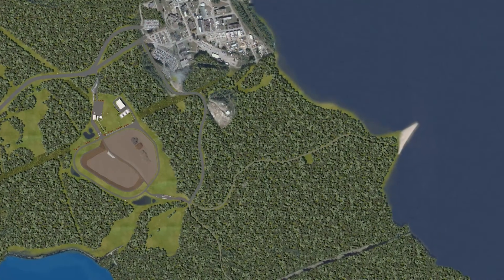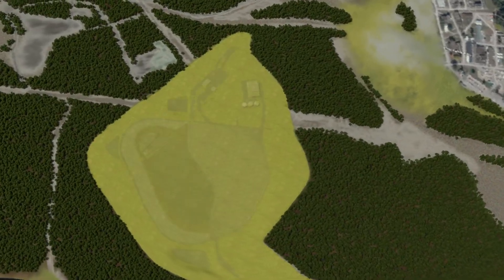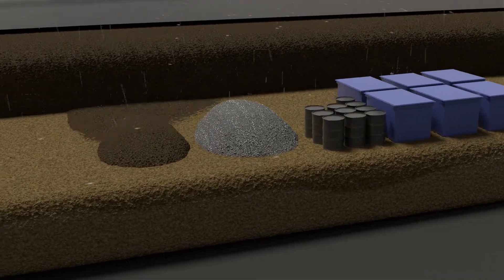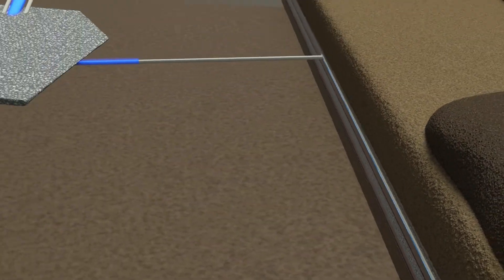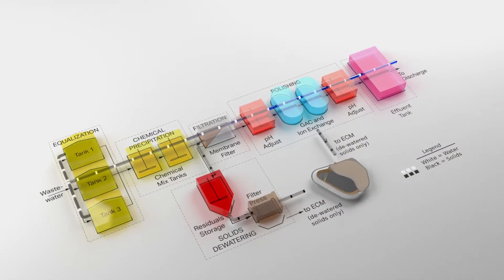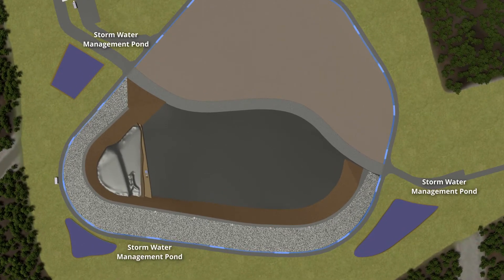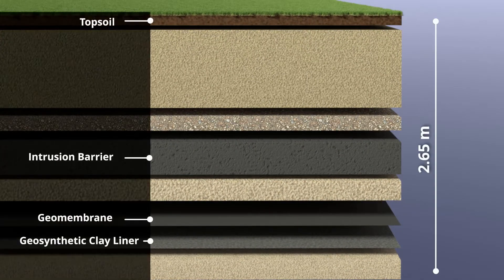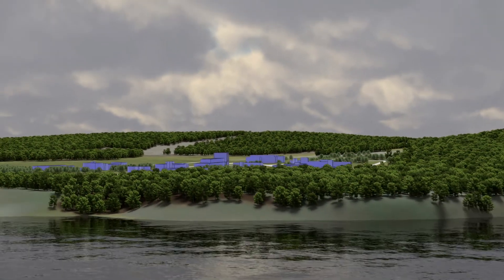Near Surface Disposal Facility - Responsible Water Management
Building a Near Surface Disposal Facility at Chalk River Laboratories will allow CNL to clean up the Chalk River site after decades of world class nuclear science and research. It will also allow CNL to revitalize to support the nuclear research needs of the Canadian government and the ever evolving science and technology needs of the Canadian and global nuclear industry.
But will it be safe?

The NSDF team has made sure the design of the facility is robust enough to handle anything nature throws at it, including heavy rain. The following video follows a raindrop through the facility. Watch as the drop comes into contact with the waste and then goes through a treatment process to ensure regulatory limits and guidelines are met prior to discharging thus ensuring the protection of the public and the environment.

The care and effort going into the design of the NSDF is reflective how CNL puts the environment and people first.

Are there other topics you would like us to cover?